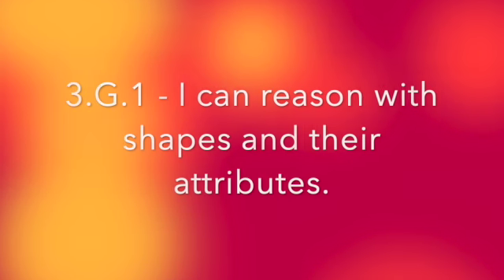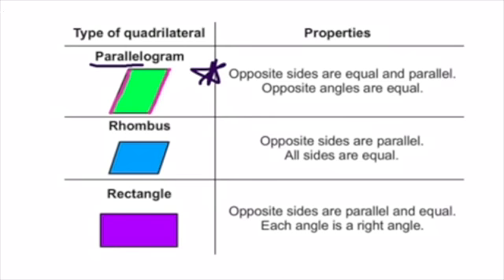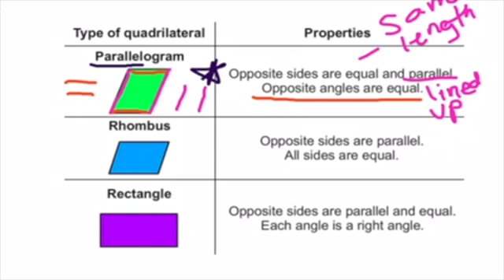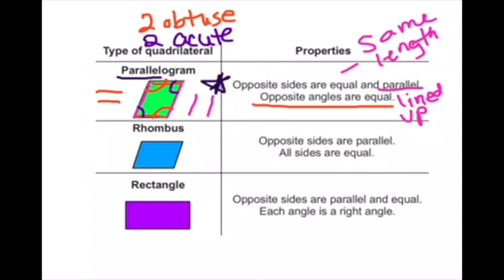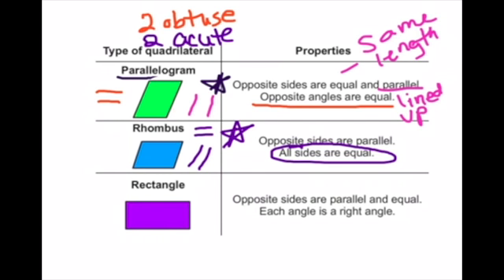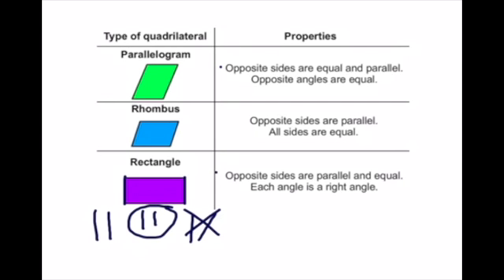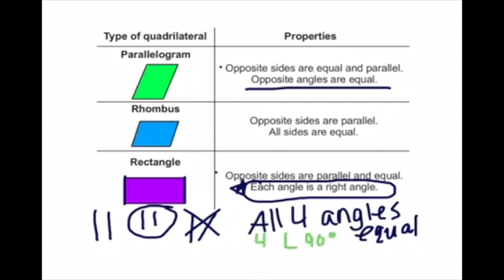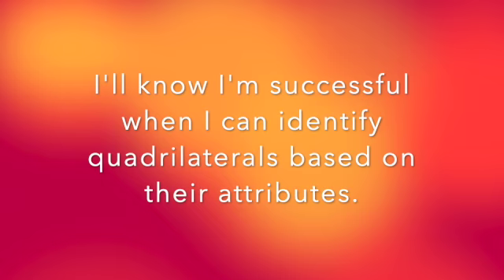Tuesday, February 2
This video is about Tuesday, February 2